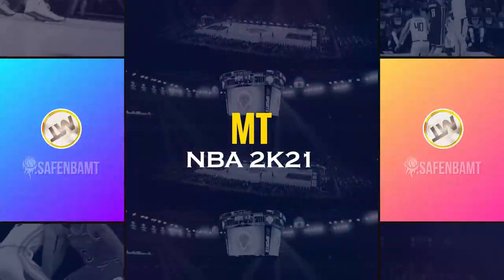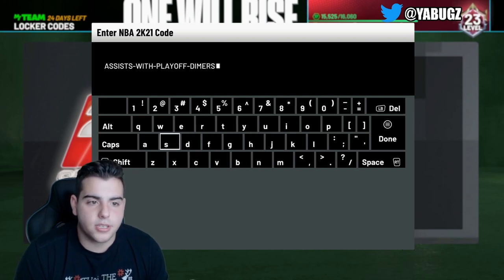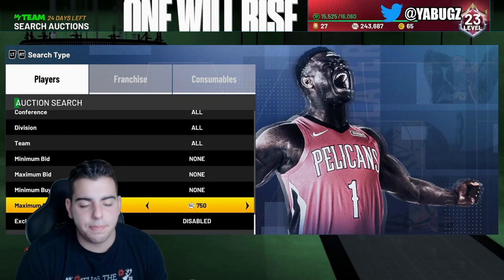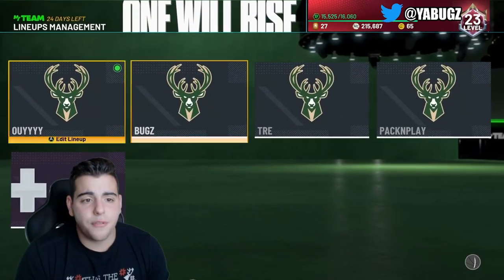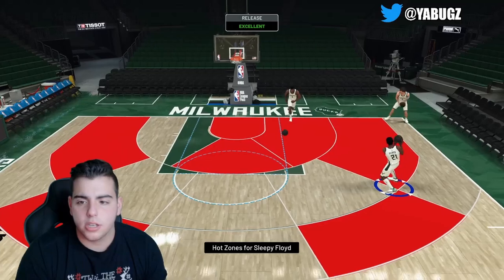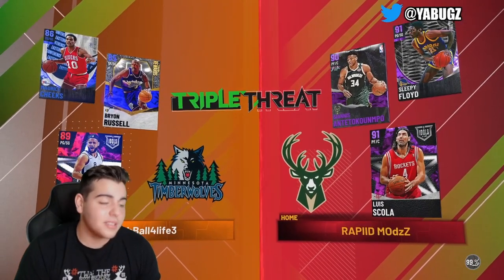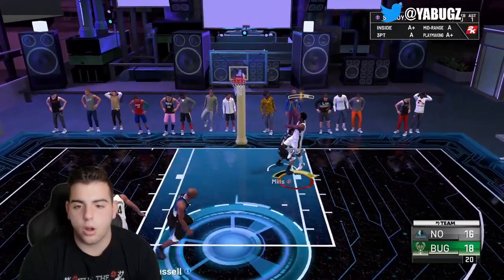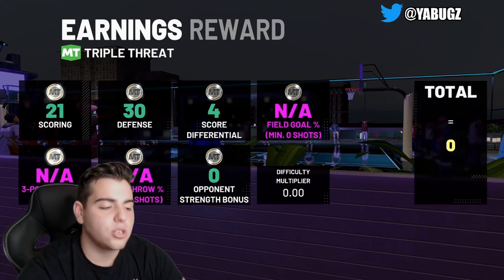INSANE NEW LOCKER CODE + HIDDEN PINK DIAMOND GAMEPLAY! | NBA 2K21 MY TEAM